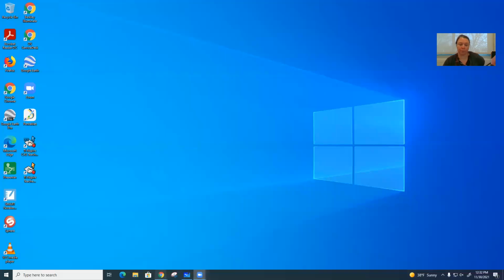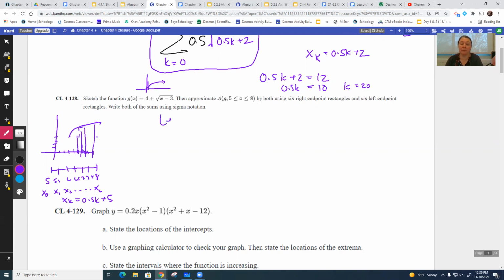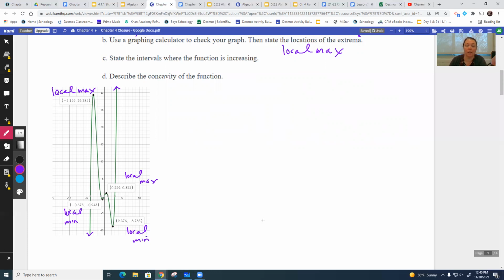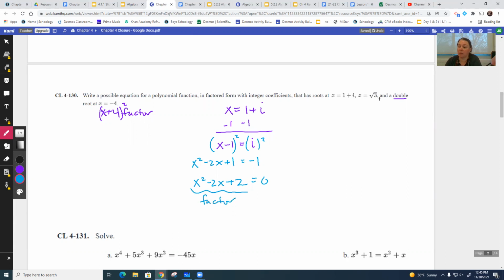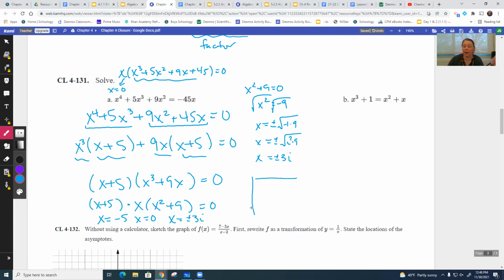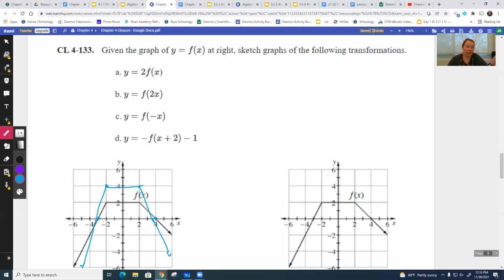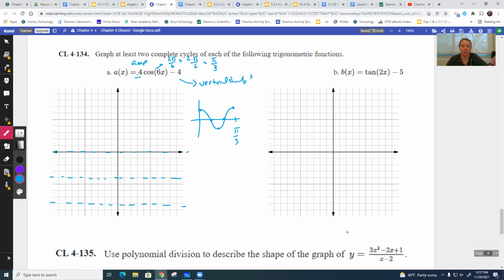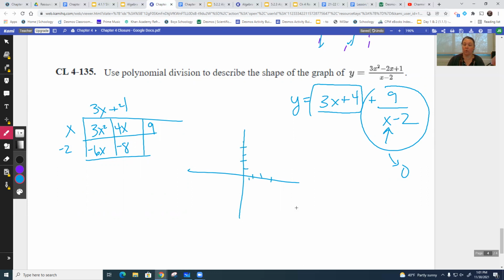Pre-Calculus Chapter 4 Closure